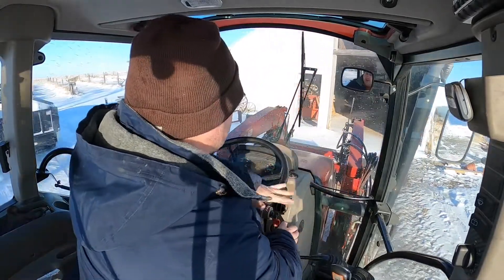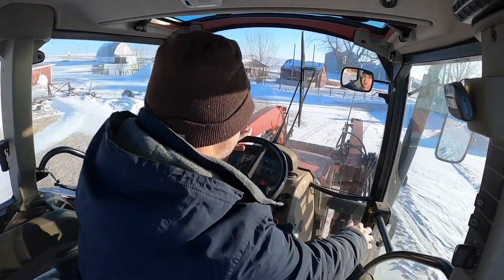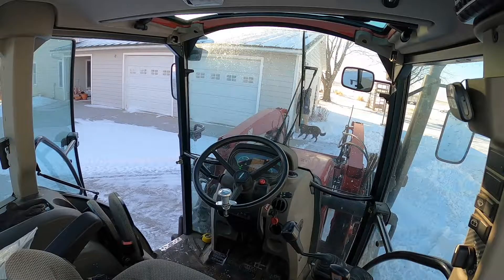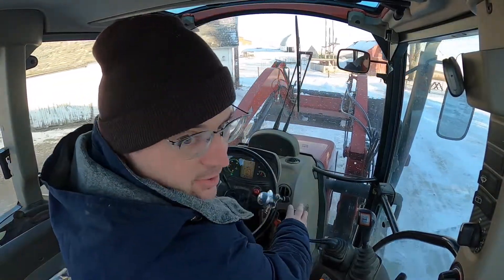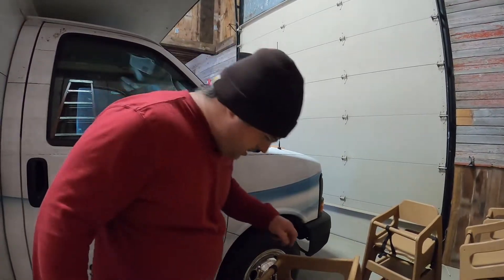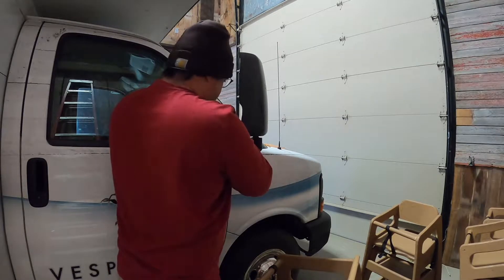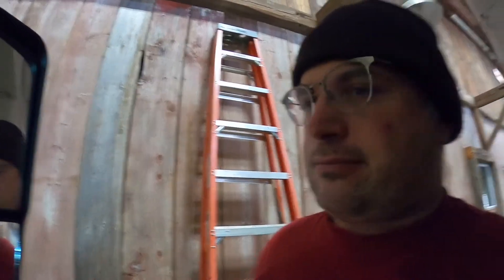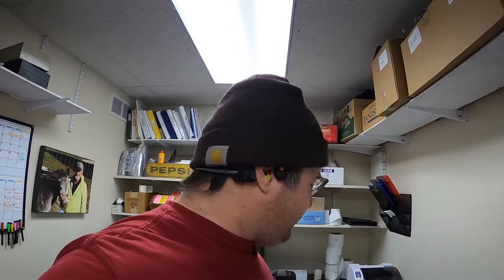Video Log 1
Follow me a slow Saturday on the Farm.